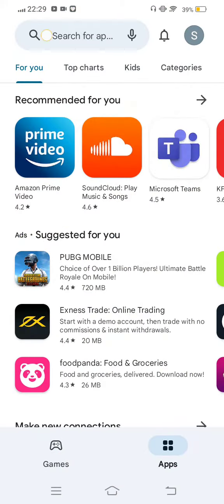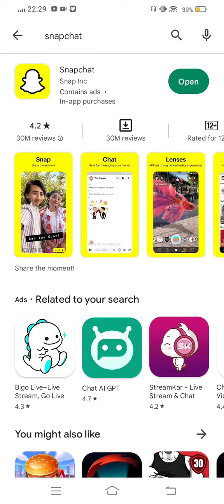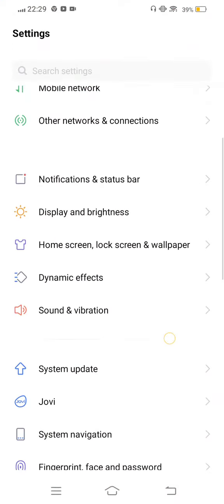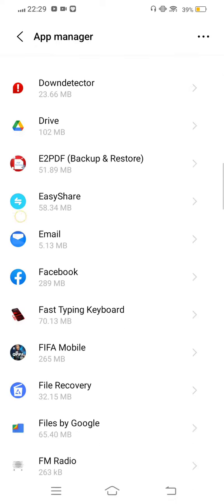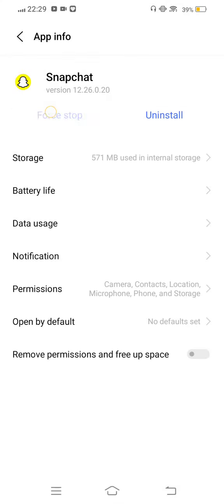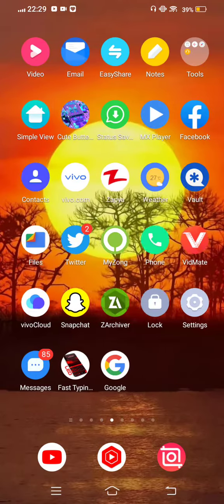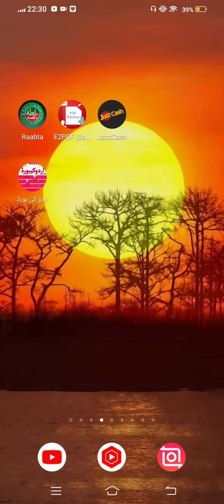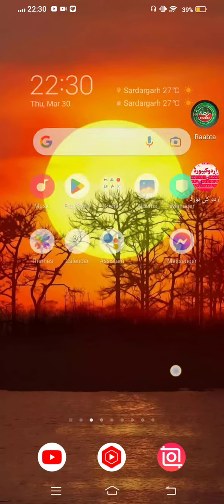Snapchat Keeps Stopping Issue Andriod & Ios_2023_New Update